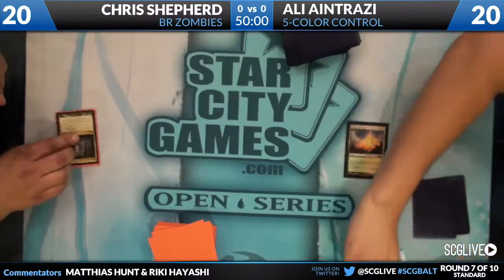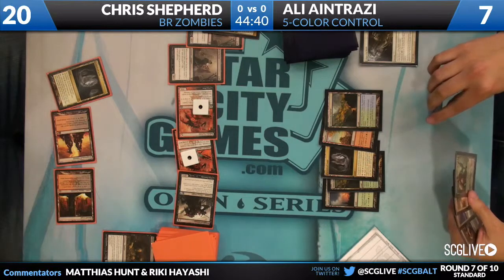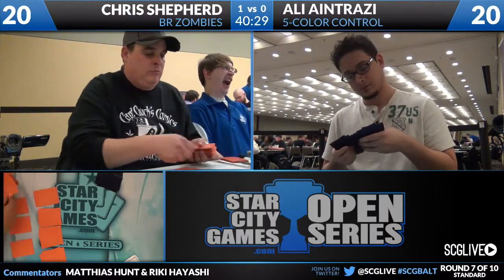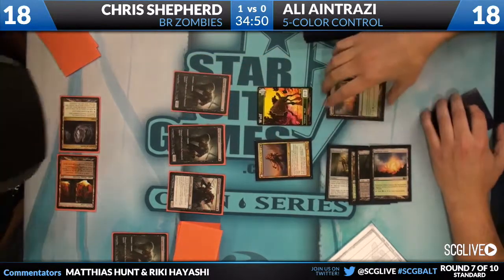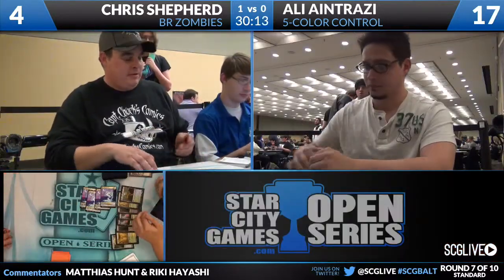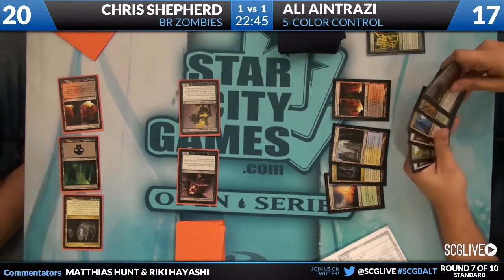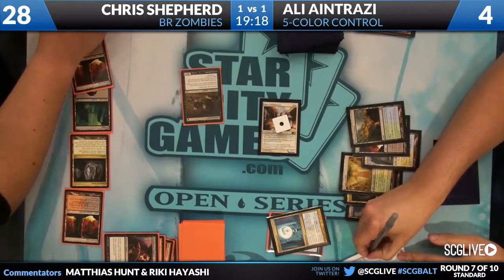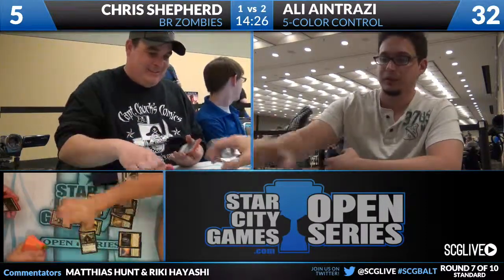SCGBALT - 2012 - Standard - Round 7 - Ali Aintrazi vs Chris Shepherd